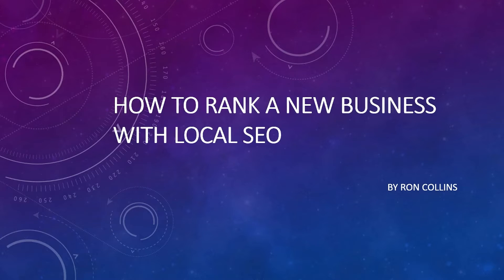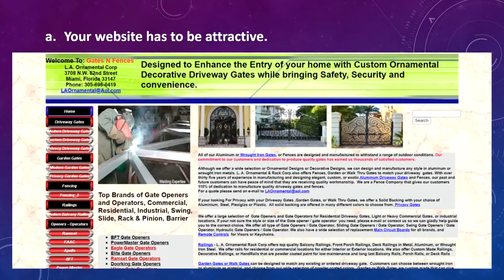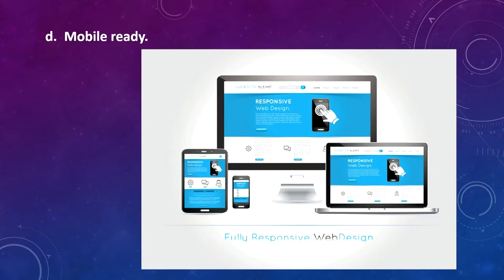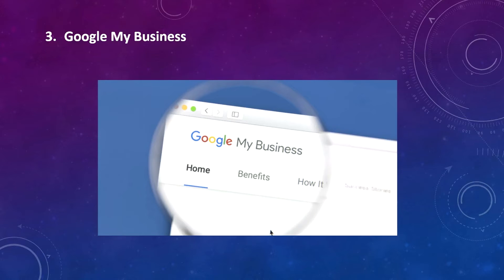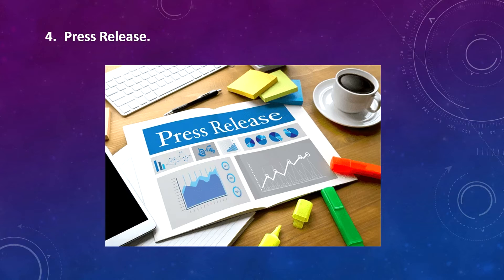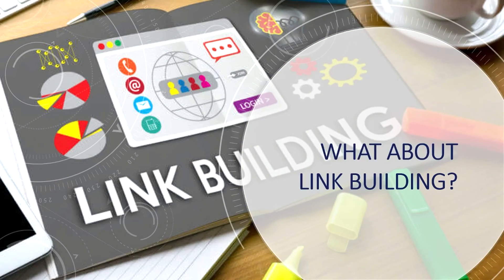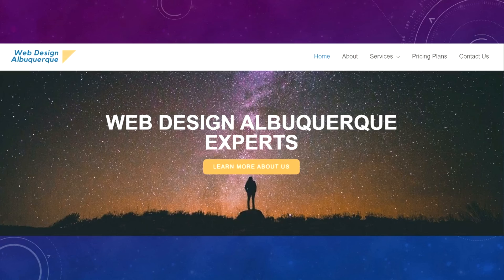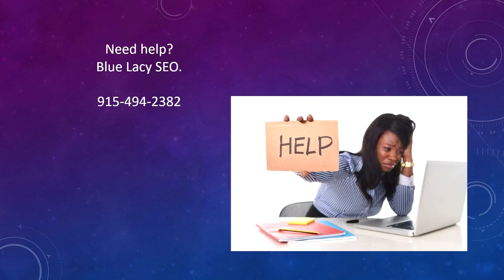How to Rank a New Business with Local SEO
Getting a new business noticed online is definitely hard. If you have a new business, or even an established one, getting exposure on Google in a competitive niche can be a challenge. In this video I’m going to show you the steps needed to rank in Google.